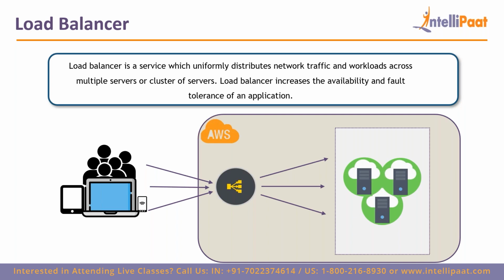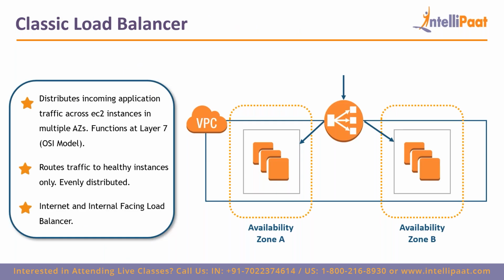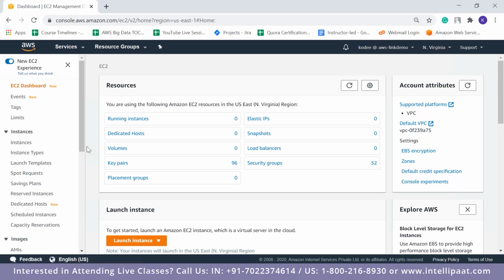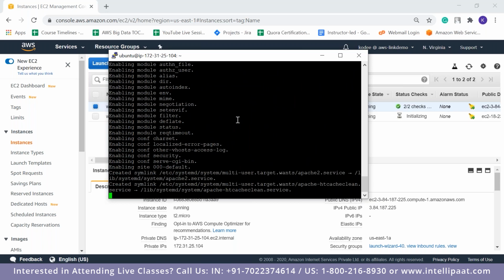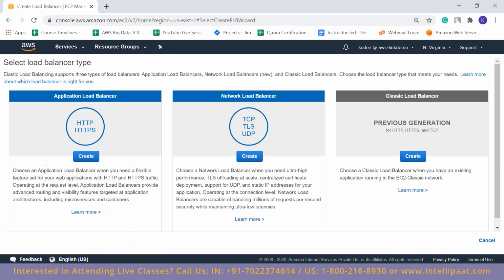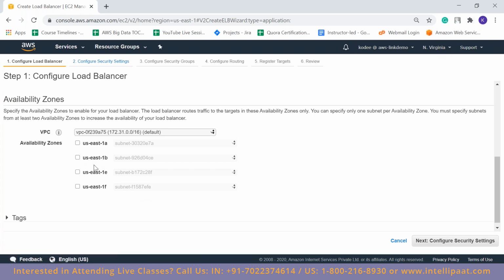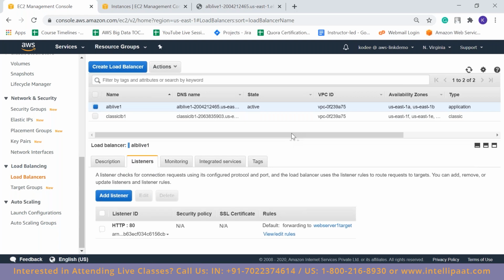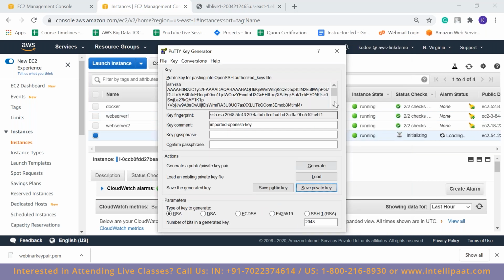How to create Elastic Load Balancer in AWS | AWS ELB | Intellipaat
In this aws elb tutorial you will see in depth demo on how to create elastic load balancer in aws from zero.

📝Following topics are covered in this Amazon Web Services ELB tutorial:
00:00 - How to create Elastic Load Balancer in AWS
00:50 - Introduction to AWS ELB
00:58 - Load Balancer
04:04 - Elastic Load Balancer
07:29 - Types of Elastic Load Balancer
10:30 - Classic Load Balancer
12:50 - Network Load Balancer
14:27 - Application Load Balancer
14:56 - Cross Zone Load Balancing
17:05 - Demo on Cross-Zone Load Balancing:
34:52 - Demo on Classic Load Balancer
43:13 - Demo on Application Load Balancer
58:08 - How to create a key pair

Intellipaat Edge
1. 24*7 Life time Access & Support
2. Flexible Class Schedule
3. Job Assistance
4. Mentors with +14 yrs
5. Industry Oriented Course ware
6. Life time free Course Upgrade

There are various upcoming companies who have leveraged AWS cloud solutions for their growth. AWS was the first company which started to provide cloud solutions on a large scale. It has consistently grown and developed itself to be at the top today. It is ranked as the foremost cloud provider by Gartner in terms of completeness of vision and ability to execute.